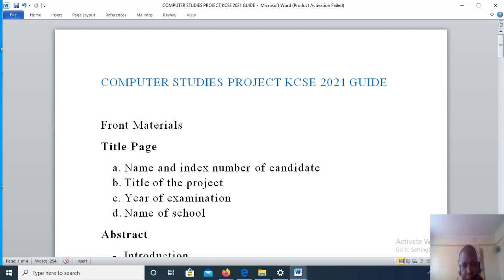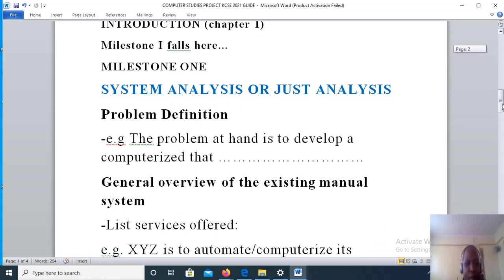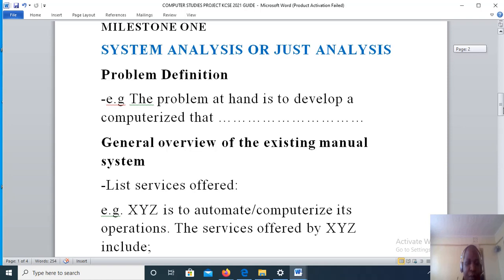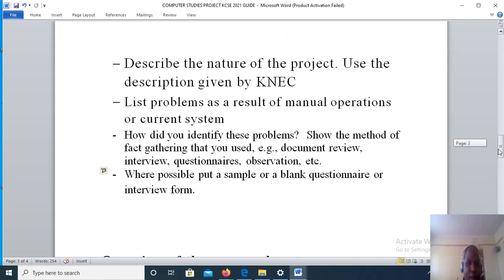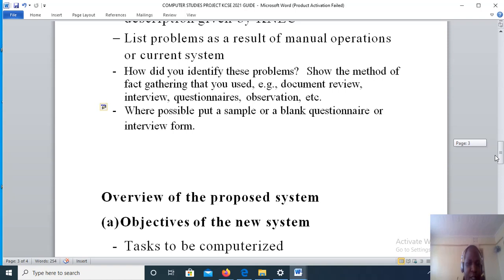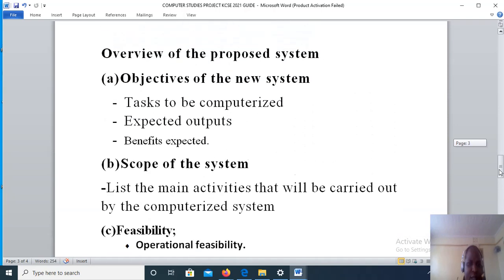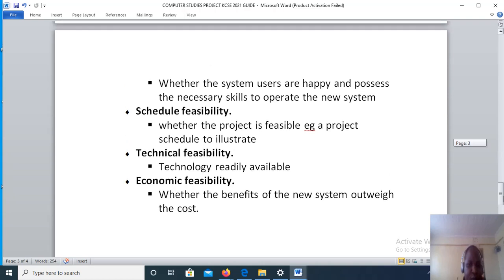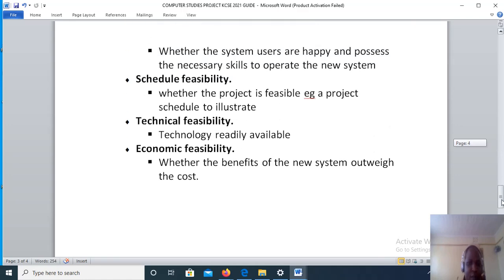KCSE 2021 COMPUTER STUDIES PROJECT (Movers Transport System)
We keep updating the project guide so visit more often to keep abreast. We also cover most of the KCSE exams.